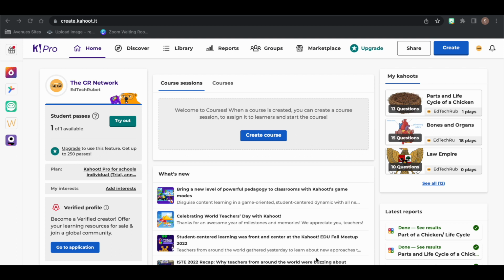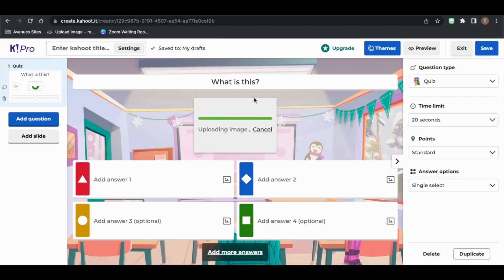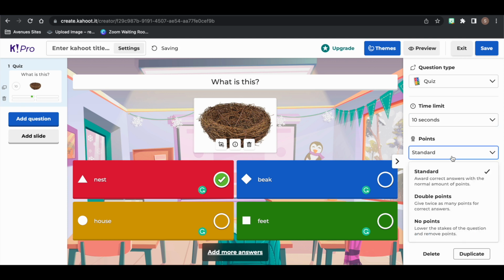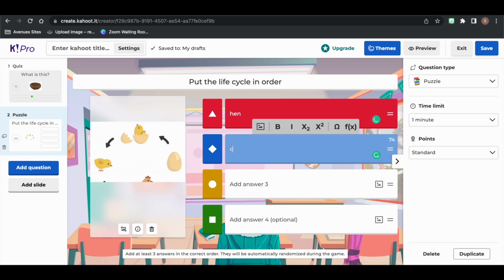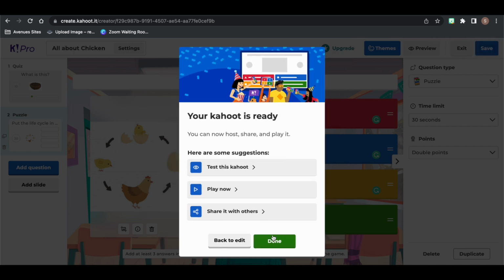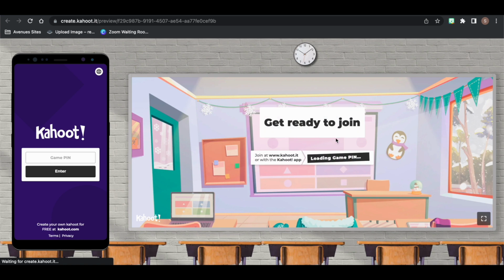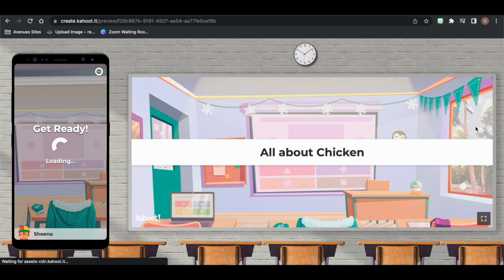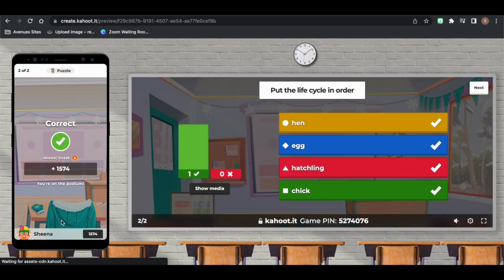The GR Network • Kahoot! • How? 2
A quick tutorial on how to set-up your first Kahoot!
Explore the question type features to add variety to your games!

Kahoot! Multiplication by DragonBox
Kahoot! Numbers by DragonBox
Kahoot! Big Numbers by DragonBox
Kahoot! Algebra by DragonBox
Kahoot! Algebra 2 by DragonBox
Kahoot! Geometry by DragonBox (new!)
Kahoot! Learn Chess by DragonBox (new!)
Kahoot! Learn to Read by Poio